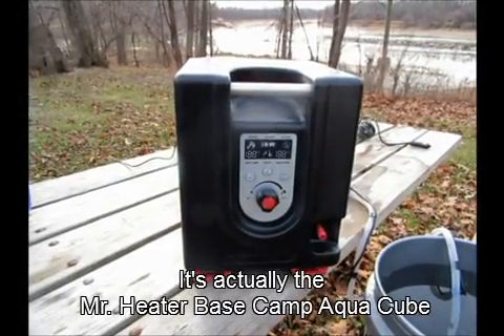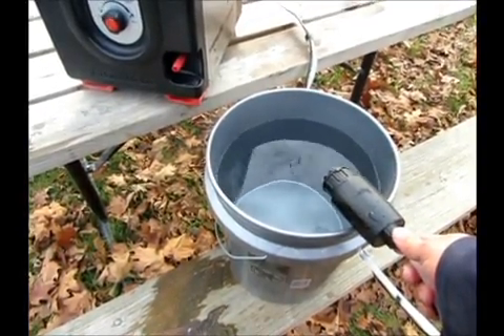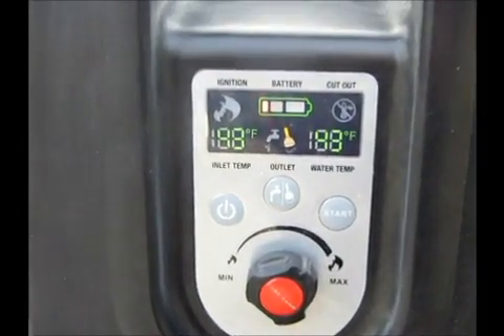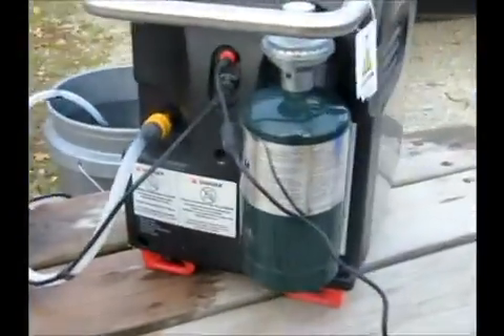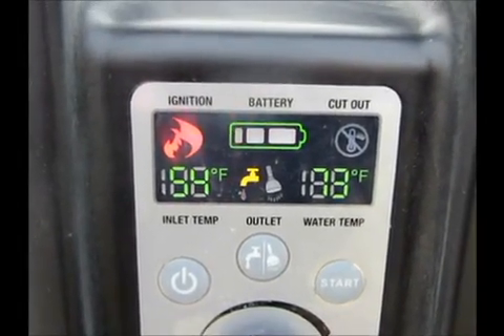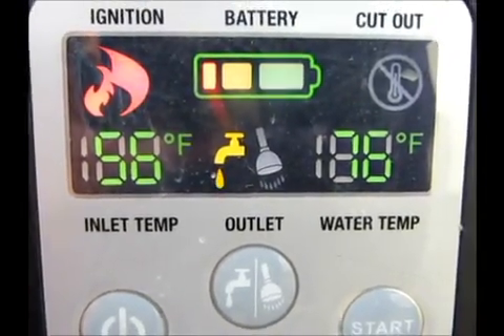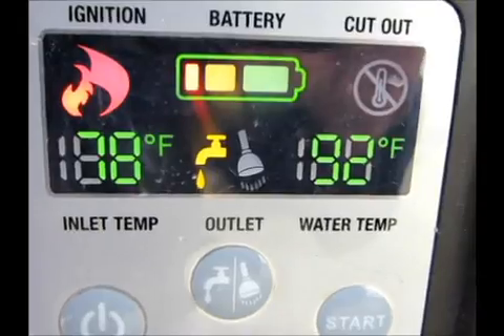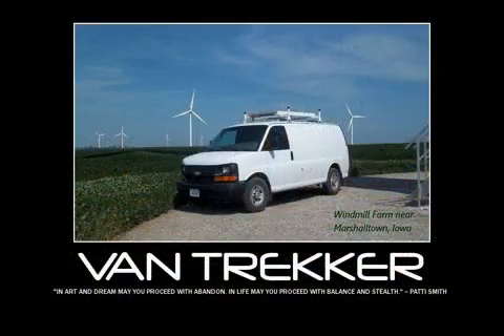VT Review of Mr Heater Hot Water Final 2h 5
A review of the Mr. Heater Base Camp Aqua Cube hot water heater.